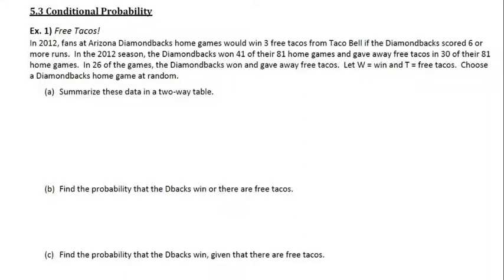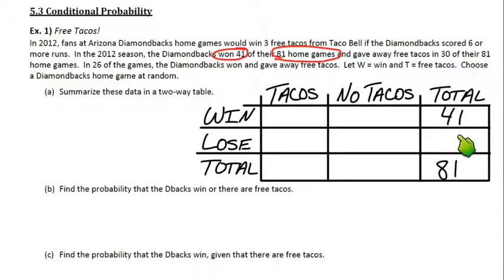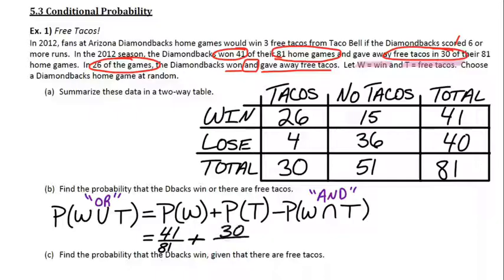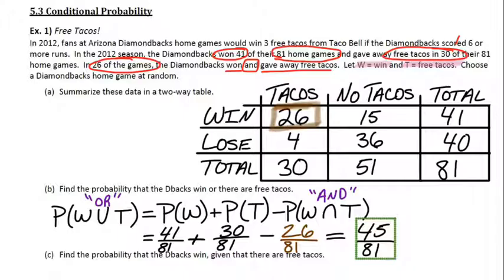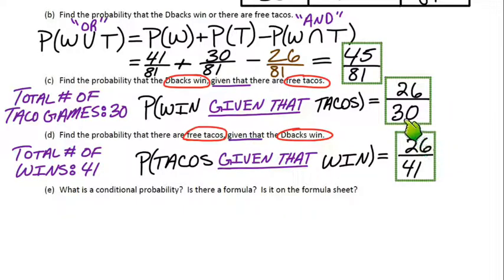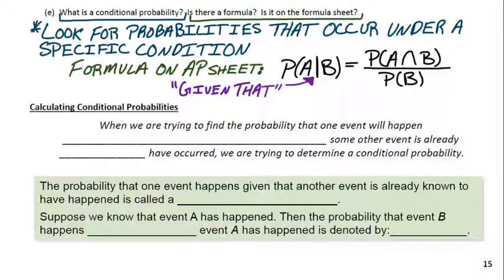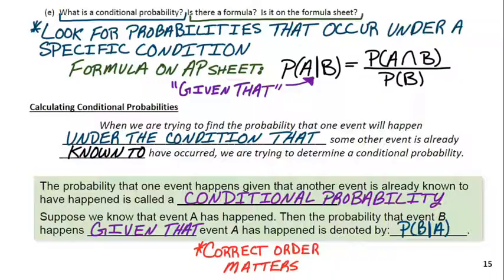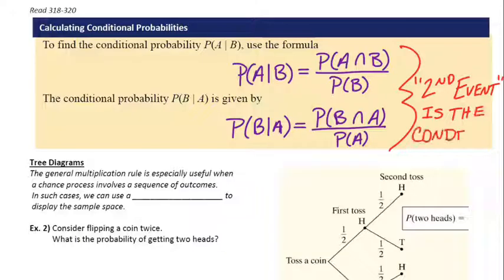5.3 Conditional Probability